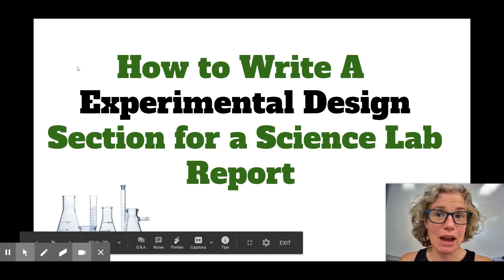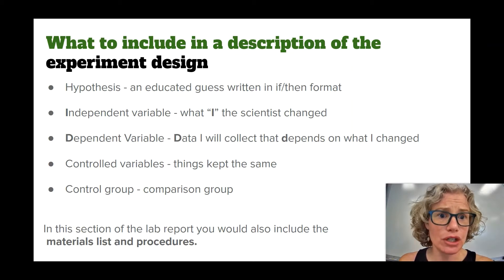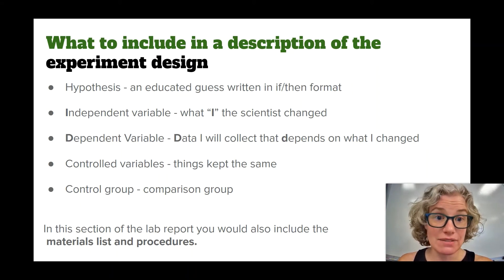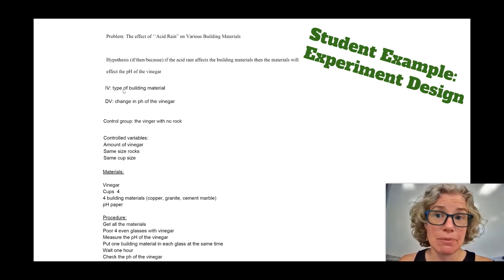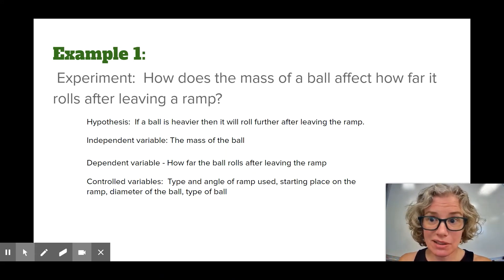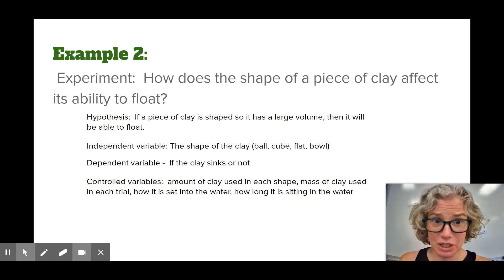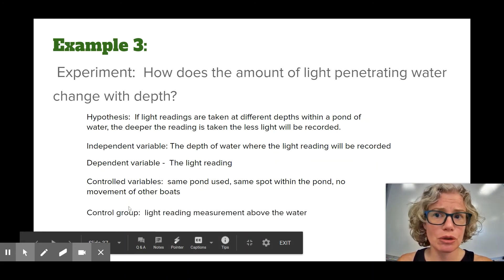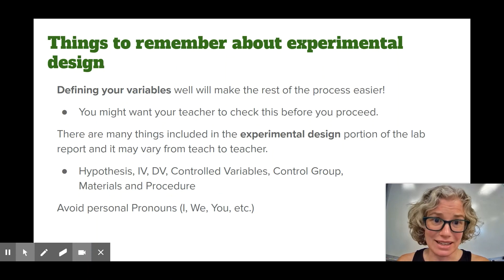Writing a Experimental Design Section of a lab report (Defining your variables)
Designing an experiment is a large challenge for a lot of students.  If they first take the time to define their variables it is much easier to design a well thought out experiment.  Science lab reports often require kids to describe their experiment.  This video gives kids the structure and vocabulary necessary to design a fair and repeatable experiment. The formal name of this section of a lab report is called the "Experimental Design Section."  This includes identifying the independent and dependent variable, deciding on a control group and listing the controlled variables.  Also included in this section of the lab report is the materials list and the procedure of the experiment.

I am in the process of uploading free worksheets to go with all my youtube videos.   Including a free lab report template that goes along with the video. Please follow my store to get updates as new resources are loaded.

The following are links that you might also be interested in.

Save 25% on premium, low-odor dissection specimens like fetal pigs and owl pellets while supplies last. Each preserved item is processed with a nontoxic fluid that exceeds OSHA standards.

Red Shelf - Digital Textbooks - Up to 80% less expensive than print.  Access from any device. Built-in study tools. Lightweight and eco-friendly